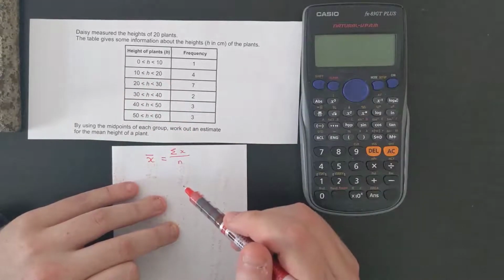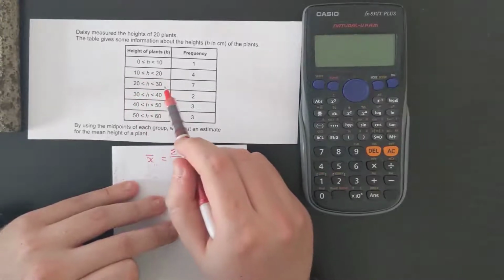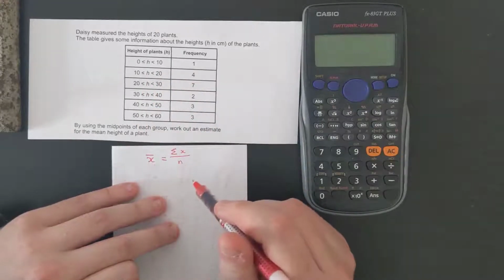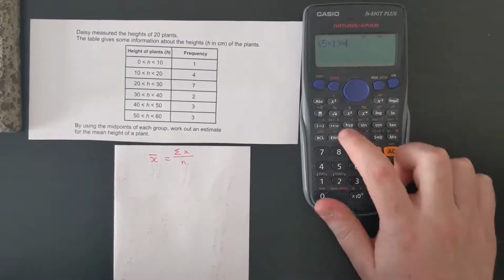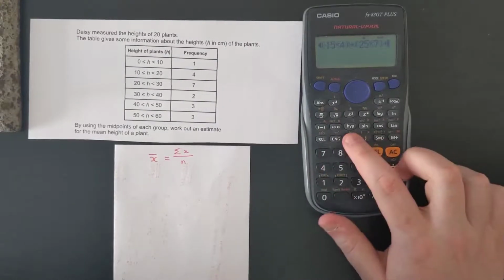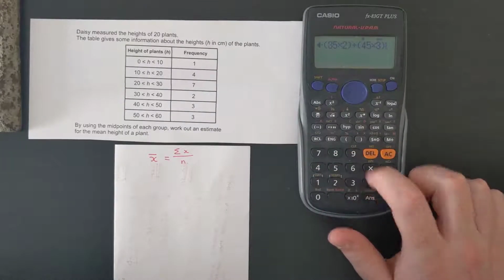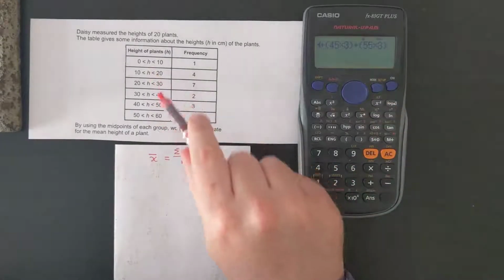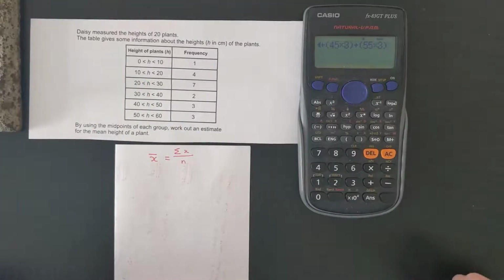Module 4 Test Q8